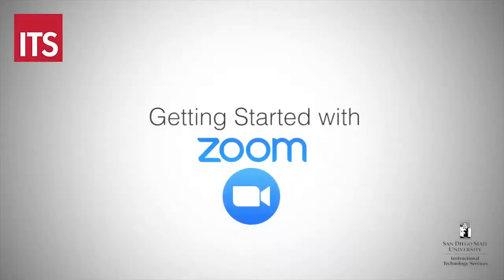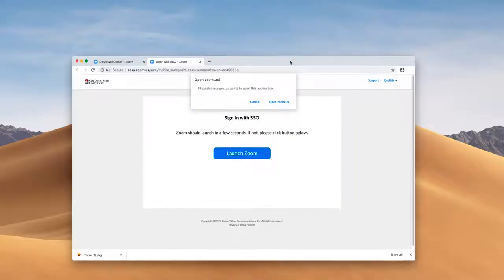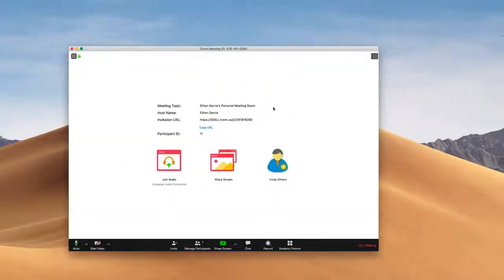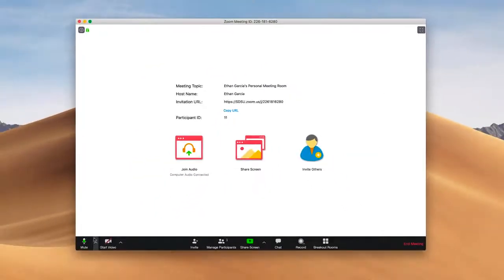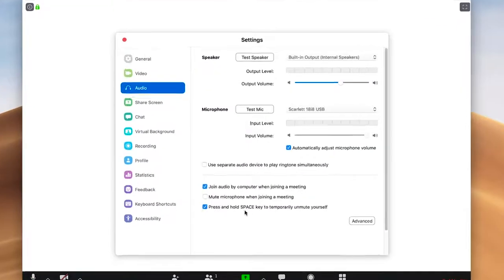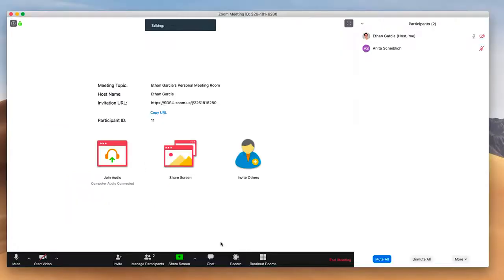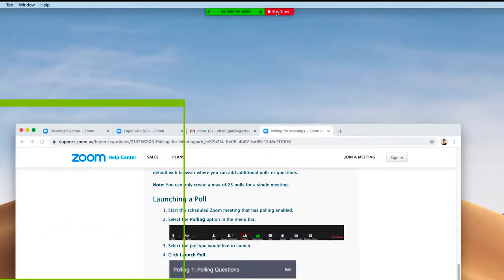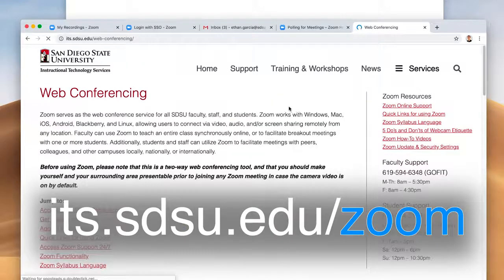HOW TO GET STARTED WITH ZOOM